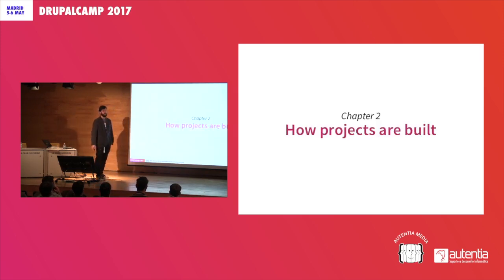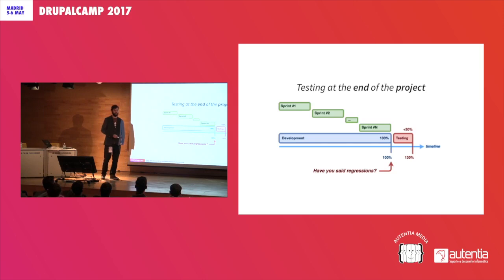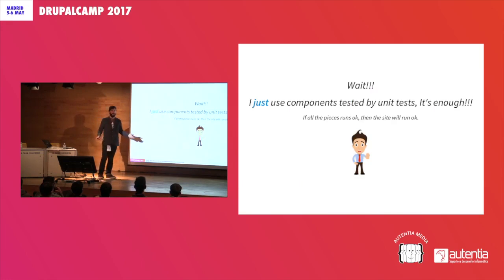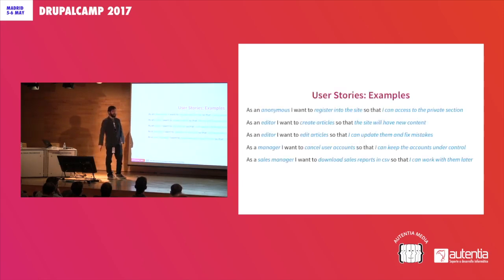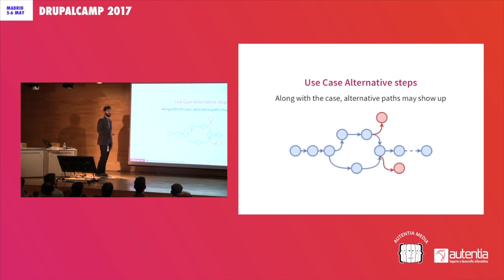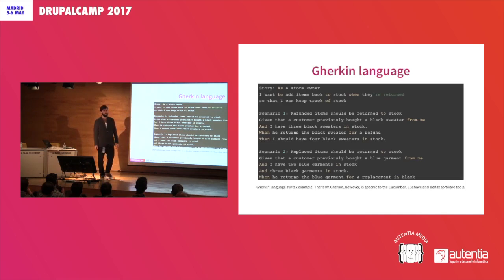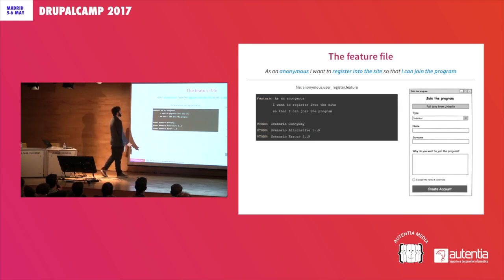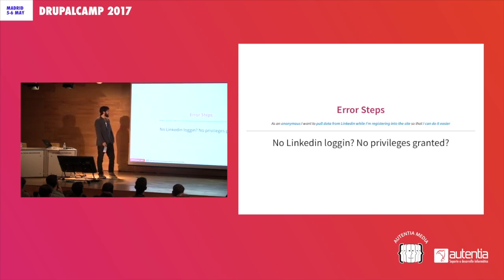DrupalCamp Spain 2017 - BDD_ Behaviour Driven Development - Jorge Tutor